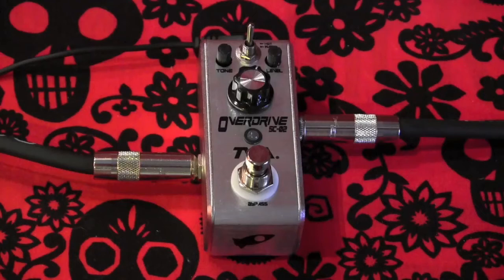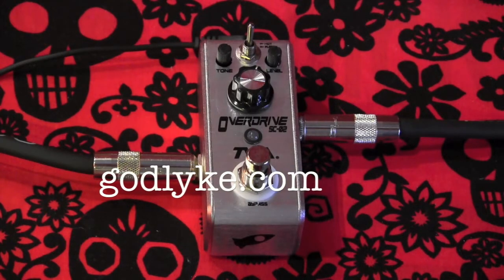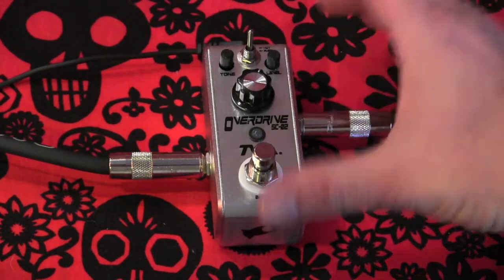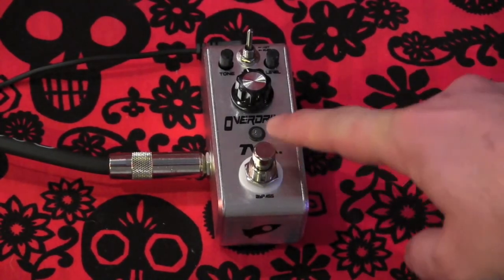TWA Fly Boys OVERDRIVE mini micro pedal demo with Suhr Strat & Dr Z M12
The OVER DRIVE from TWA Fly Boy Series...loved this one!  Plenty of range in a small footprint package.  DIG IT!

I used a Suhr Pro Series Stratocaster with Landau pickups, Dr Z M12 amp, and a pair of mighty fine Divine Noise tasty white coily and straight cables. yep!